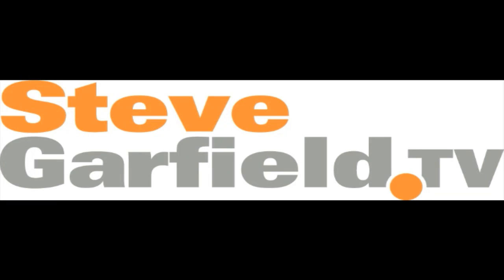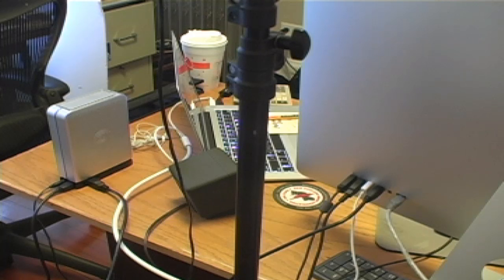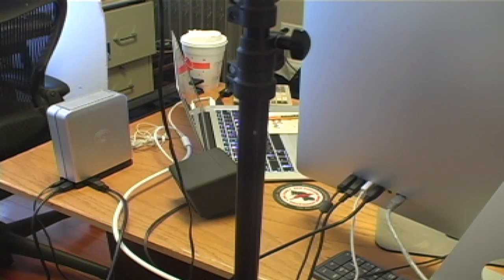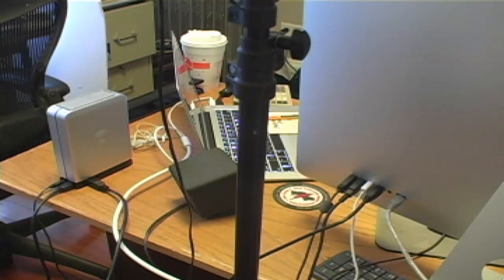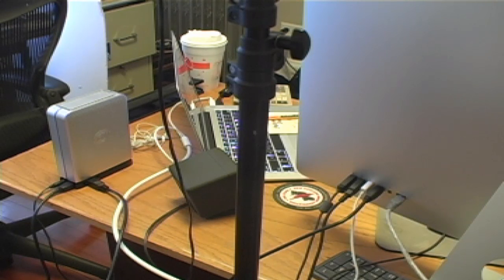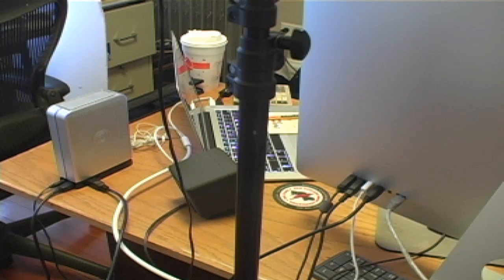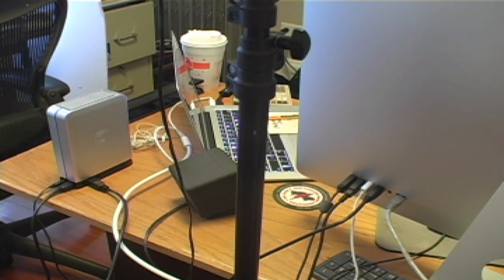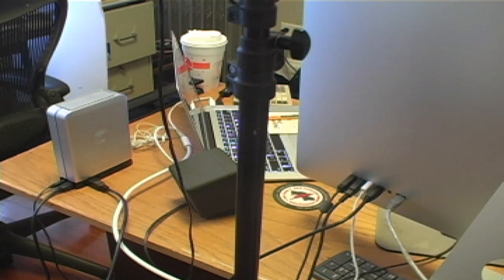Canon GL2 connected to MacBook Air via FW 800 by way of Seagate drive and Thunderbolt Monitor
I used Wirecast 4 to record this video of my Canon GL2 connected to the MacBook Air via FW 800 by way of Seagate drive connected to the Thunderbolt Monitor.

This is one solution for connecting a Canon GL2 to a MacBook Air.